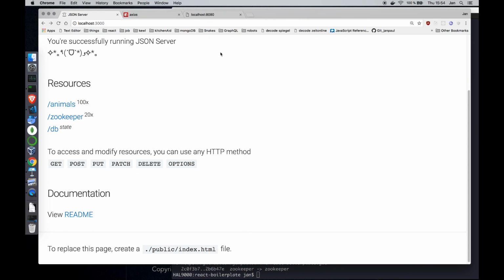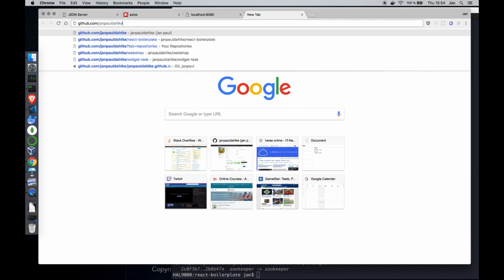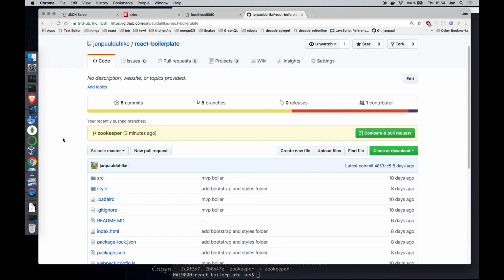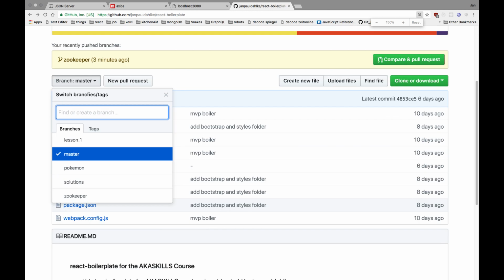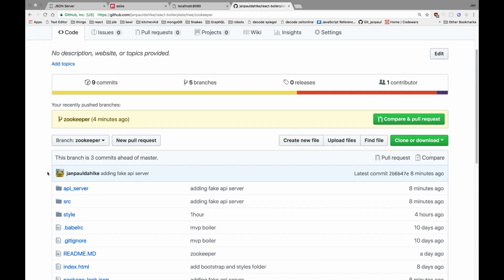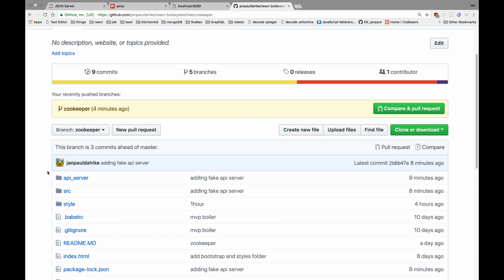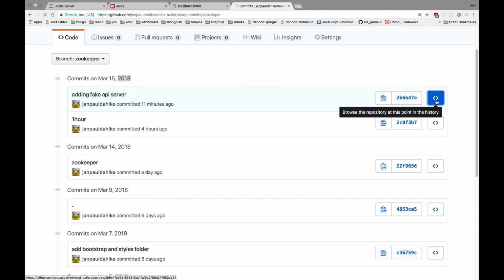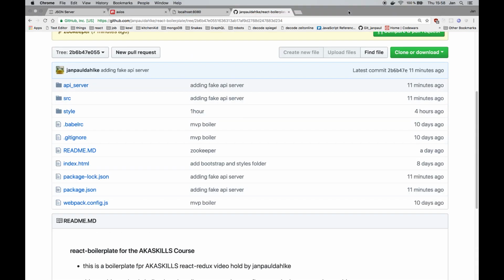45 words on solutions in git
In React web apps, Git can streamline solutions by enabling version control and collaboration through branches and commits. Leveraging Git allows developers to manage changes effectively, ensuring smoother development workflows and integration of new features.